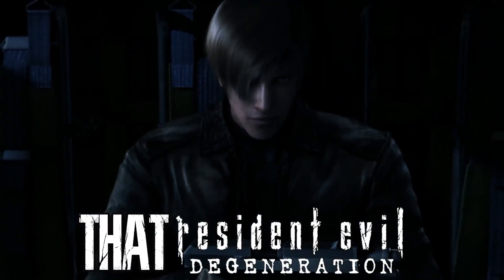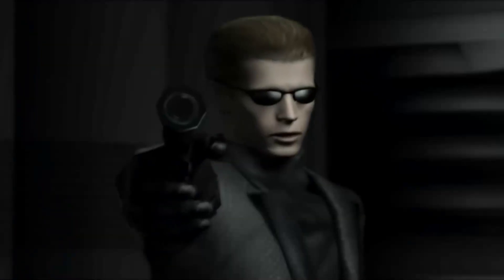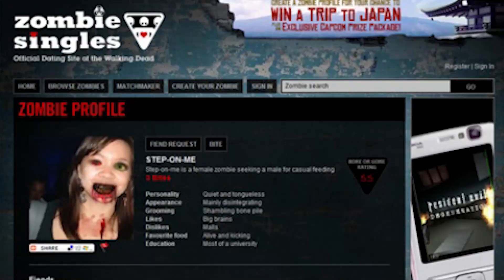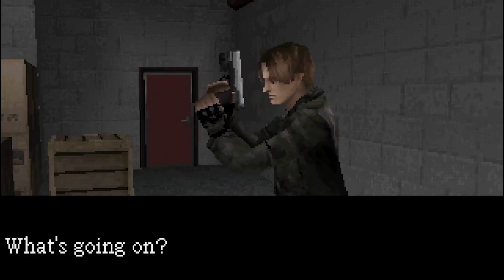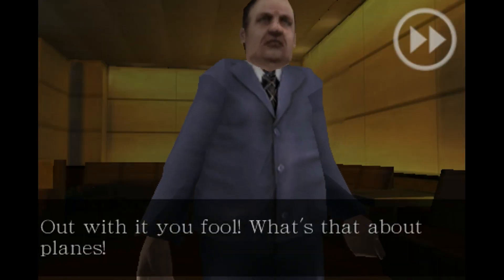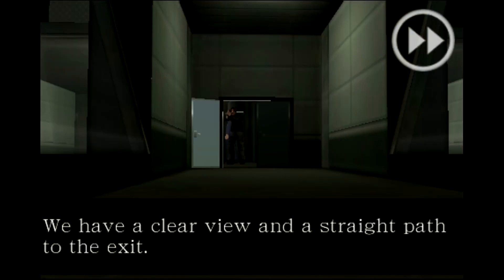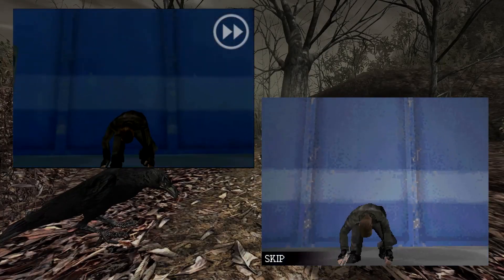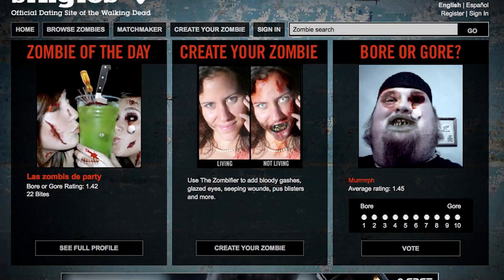This "MOVIE" had a GAME Adaptation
Did you know that resident evil degeneration had a beautiful game adaptation on java phones? It had zombies alongside three tyrants? A better inventory than re6, objects you could shoot, and a brand-new merchant with many guns and upgrades. It even had mercenaries. So in today's video, we're going to take a good look into this game, where it came from, its story, and the difference between java and ios versions.

shadow of rose dlc
shadows of rose
resident evil village gold edition
Resident Evil Village  Winters Expansion
Resident Evil 4
Leon Kennedy
Chris Redfield
Albert Wesker leaked
Resident Evil 4 leaked
Lady Dimitrescu
un superviviente de raccoon city
leon kennedy
Chris Redfield
Albert Wesker filtrado
Resident Evil 4 filtrado
señora dimitrescu
Remake de Resident Evil 2
Remake de Resident Evil 3
Armas de Resident Evil 4
Raccoon City
Colina silenciosa
Remake de Resident Evil 4
Filtración del remake de resident evil 4
filtraciones del mal residente
malas noticias residentes
remakes de mal residente
residente demoníaco
nueva versión de la colina silenciosa
misterio de la colina silenciosa
Resident Evil 4 noticias
resident evil 4 secretos y huevos de pascua
secretos malvados residentes y huevos de pascua
indignación del mal residente
filtraciones de indignación del mal residente
noticias de indignación del mal residente
mal residente 8
Resident Evil Village DLC
Filtraciones del DLC de Resident Evil Village
fuga del mal residente 4
Resident Evil 4 filtraciones y rumores
rumores de resident evil 4
Resident Evil 9 filtraciones
residente malvado 9
juegos de resident evil cancelados
Resident Evil Code Veronica nueva versión
remake de fanático de resident evil
huevos de pascua malvados residentes
Resident Evil 1 nueva versión